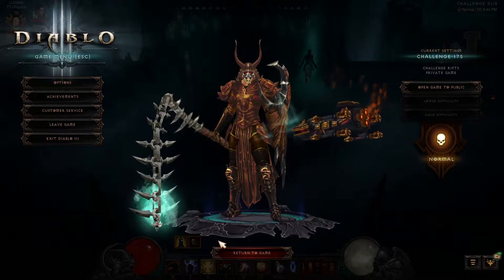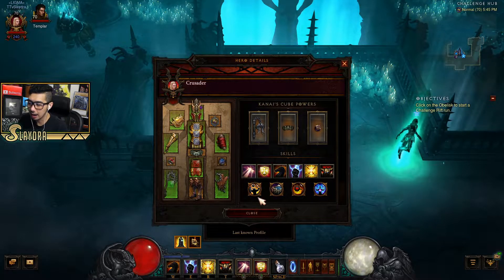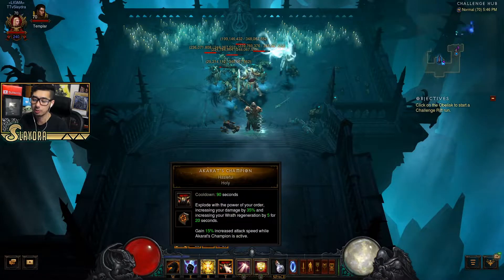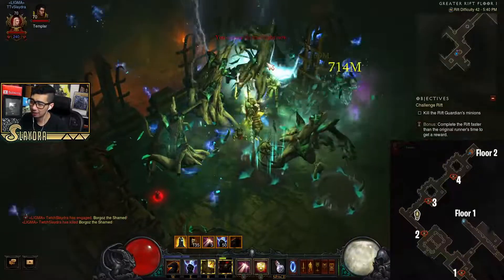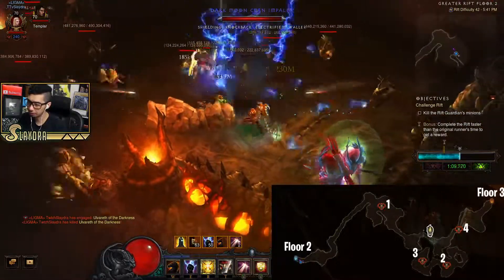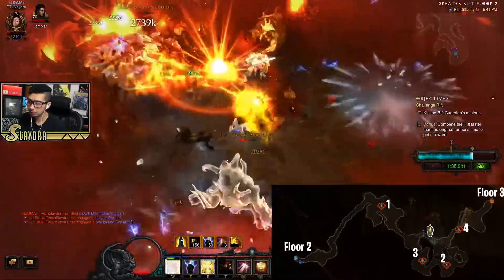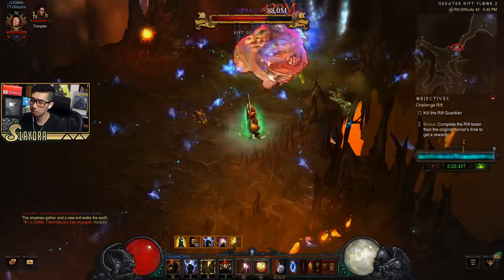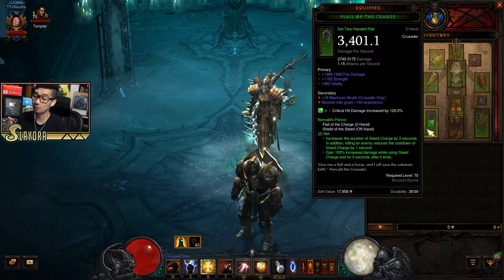Diablo 3 Challenge Rift 175 Fist Of The Heavens Crusader Challenge Rift Diablo 3 Guide (Season 21)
(Slaydra)
USA